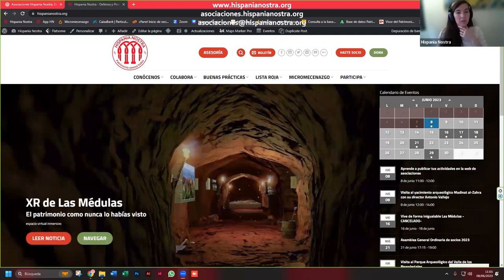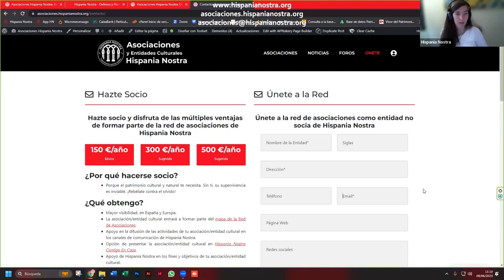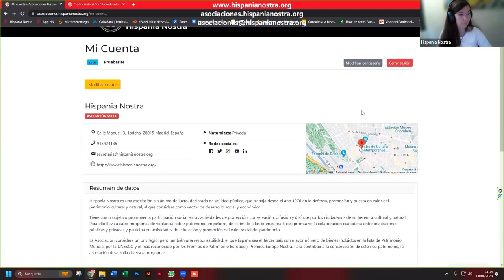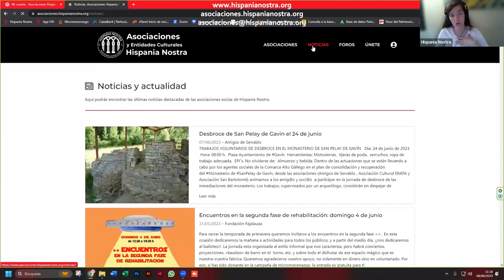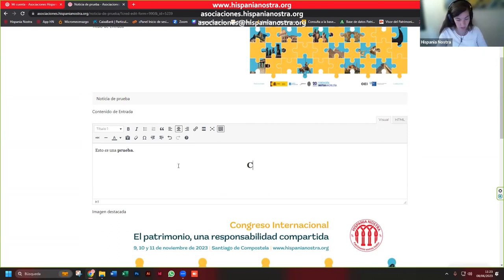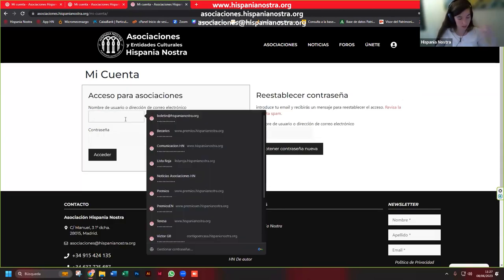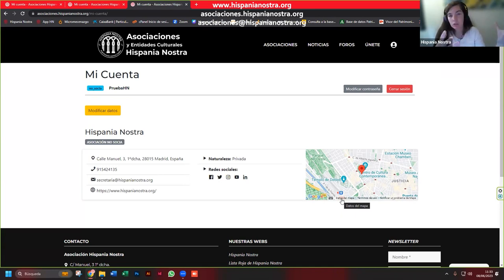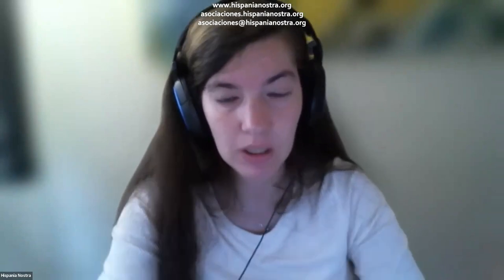Aprende a publicar tus actividades en la Red de Asociaciones | Hispania Nostra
Red de Asociaciones y Entidades Culturales de Hispania Nostra
OBJETIVOS
- Sumar los trabajos de Hispania Nostra a los que llevan a cabo otras asociaciones en el campo del patrimonio cultural y natural.
- Crear un espacio de intercambio para las actividades que cada una de ellas desarrolla en su territorio.
- Difundir los programas y fortalecer los lazos entre las diversas asociaciones y entidades culturales que se reparten por todo el territorio nacional.
- Ampliar la red a las organizaciones europeas e iberoamericanas promoviendo una gran red de instituciones culturales sin ánimo de lucro.
- Dar mayor visibilidad y ventajas exclusivas a aquellas asociaciones y entidades culturales socias de Hispania Nostra.